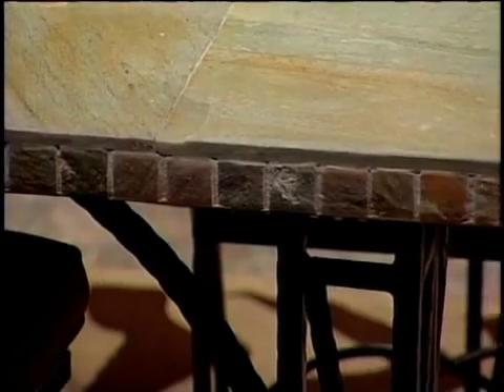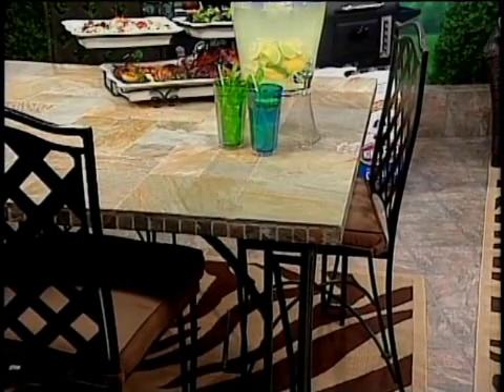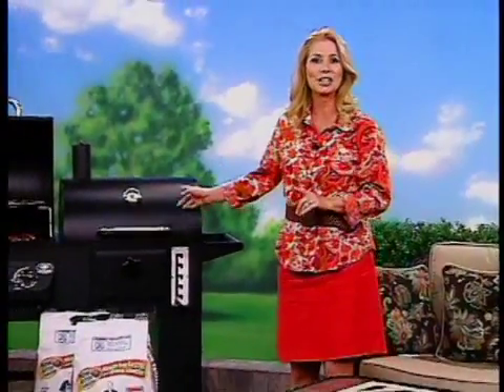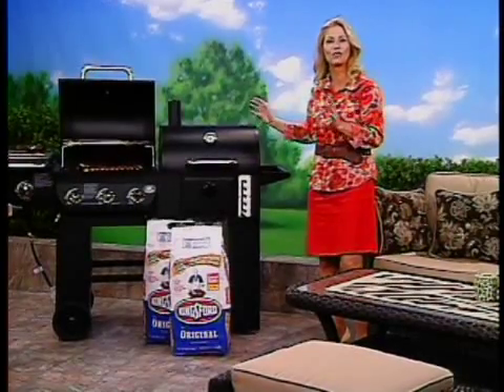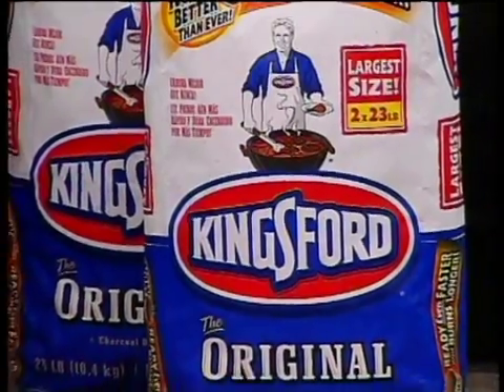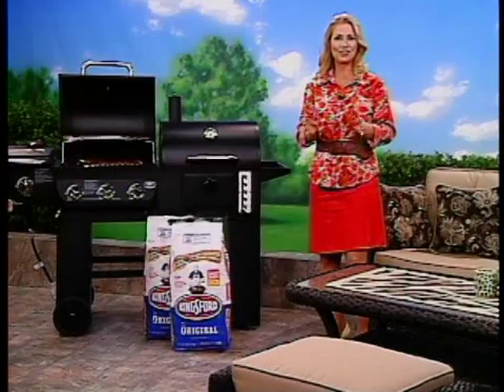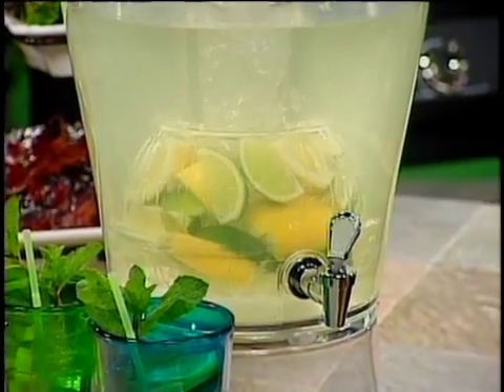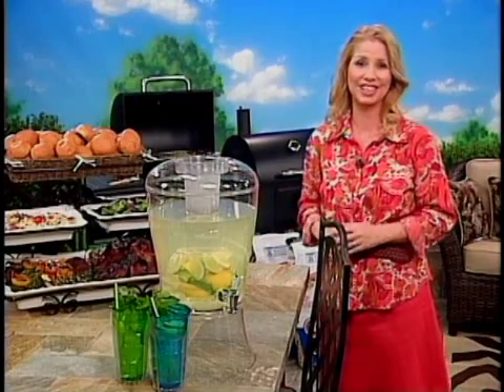Spring Entertaining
How to Celebrate, Decorate, and Entertain All Season Long With Lifestyle Expert Jeanne Benedict